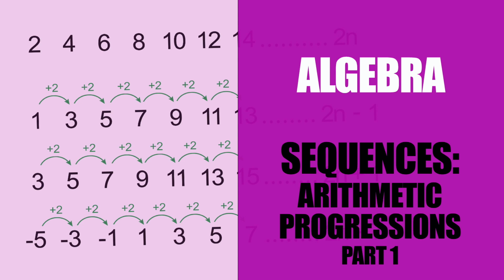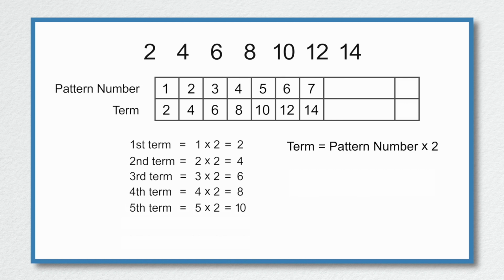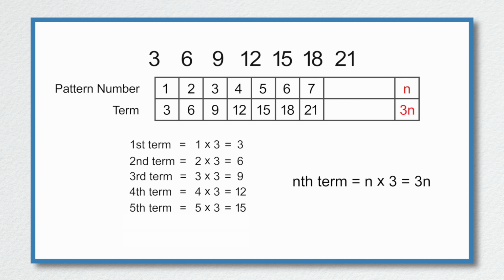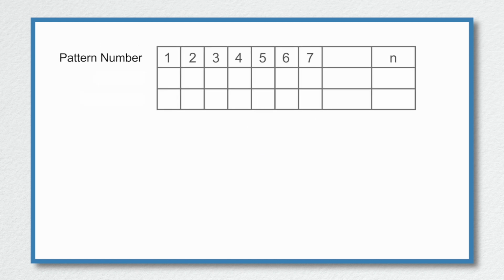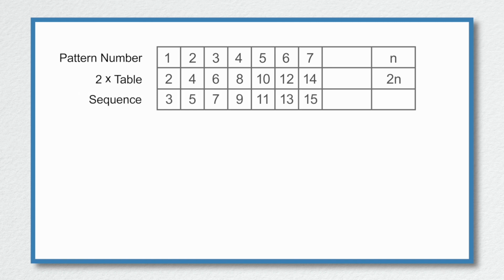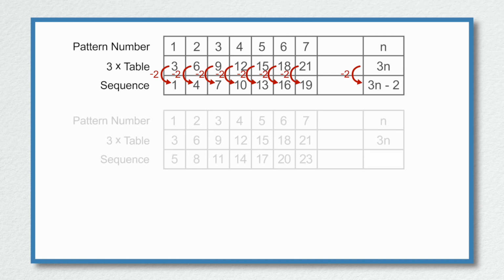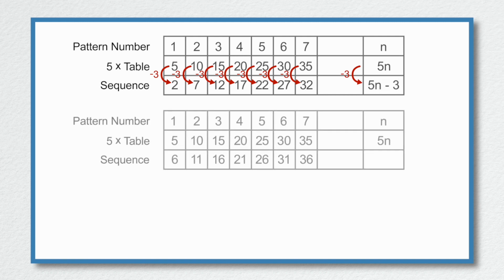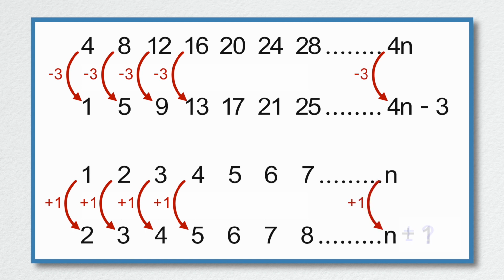ALGEBRA - Sequences: Arithmetic Progressions (Part 1)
This is the first of a series of video tutorials looking into sequences. It looks into finding the nth term for arithmetic progressions.

Arithmetic progressions are sequences where the difference between each term is constant. An example of an arithmetic progression is 1, 3,  5, 7, 9, 11,….

To find the nth term for these types of sequences we explore the multiplication tables (or multiples) for 2, 3 and 5, which are arithmetic progressions. Their nth terms are 2n, 3n and 5n respectively.